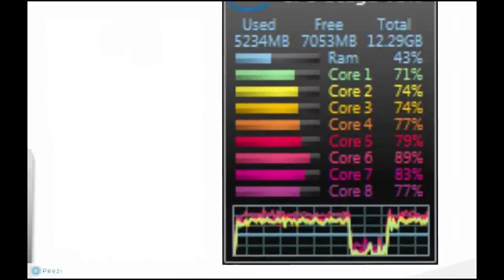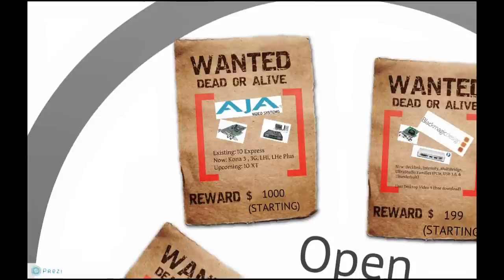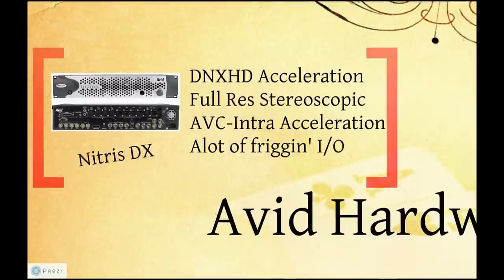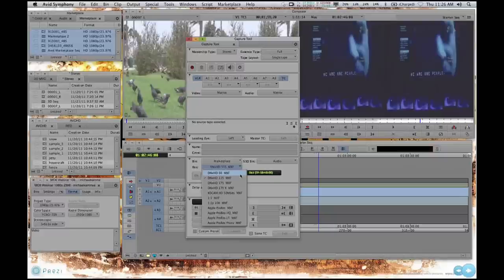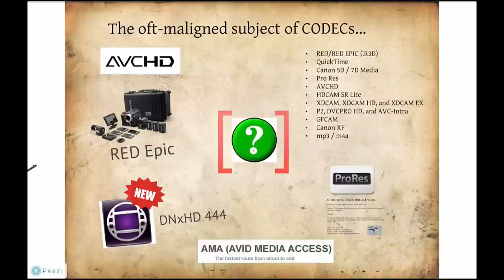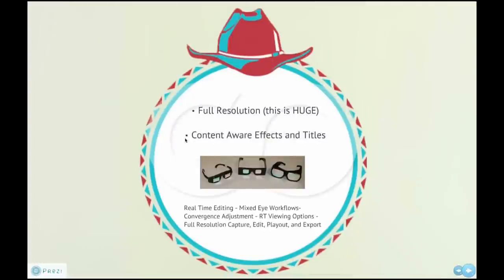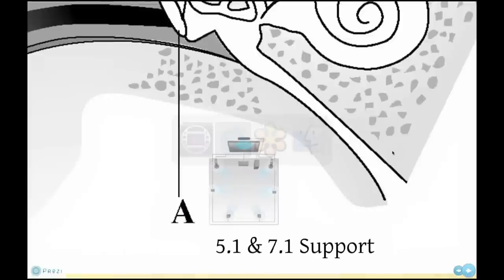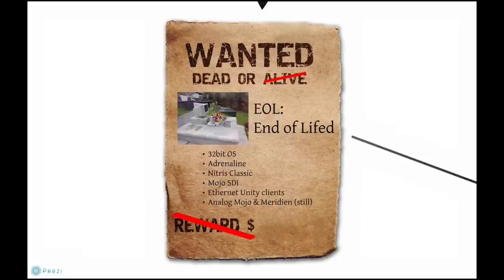The Good, The Bad, and the Ugly of Avid Media Composer 6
December, 2011.  Presented by Michael Kammes, Senior Technology & Workflow Consultant at Key Code Media.

Non marketing, unbiased analysis and walk through of Media Composer 6.

Highlights include:

-New lean, mean Interface
-64 bit architecture -- how this impacts your workflow
-New Open I/O and what it means for your edit system
-Qualified systems and how to optimize them
 -Audio & Video Plug-ins plus Stock footage via Avid Marketplace
 -Codecs and why it's huge in 6.0
 -Stereoscopic enhancements and finally an easy end to end workflow
 -Increased interoperability with Pro Tools